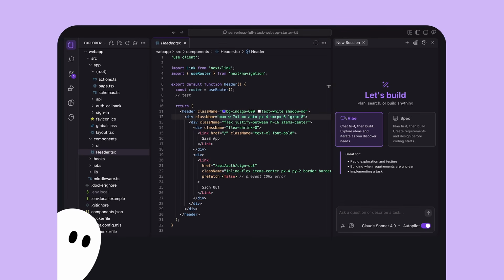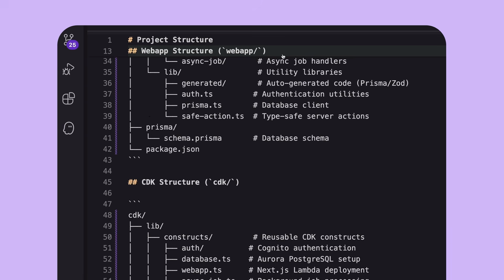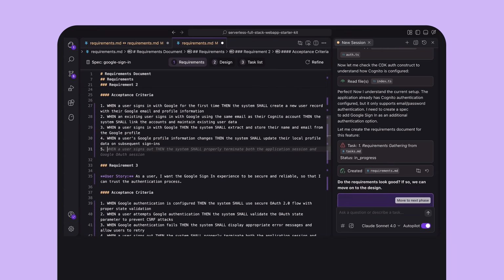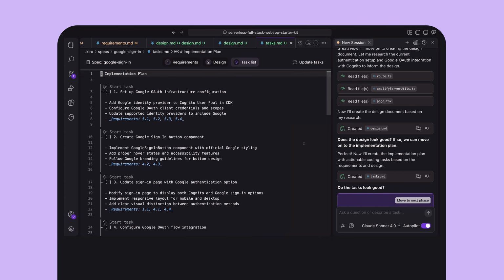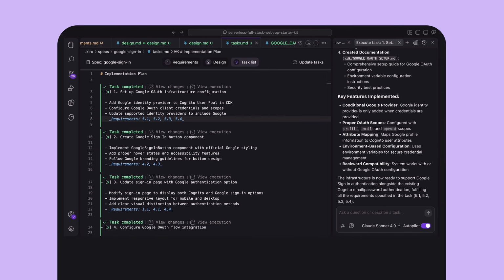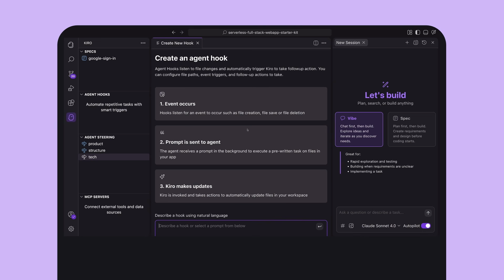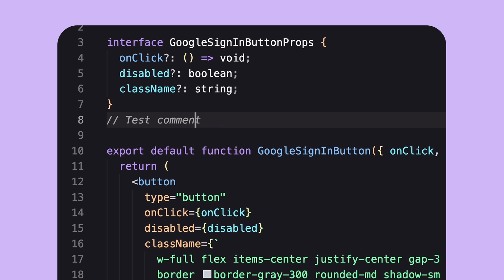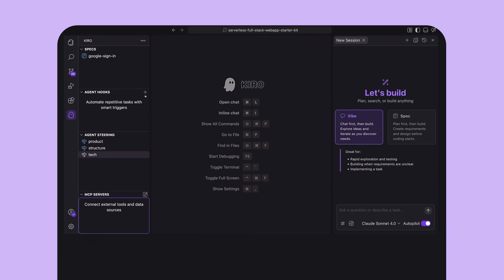🚀 Transform Your Development Workflow with Kiro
Ever find yourself lost when using AI coding assistants, unable to track decisions or
maintain context? Kiro solves this with two awesome new features:

• Spec-driven development: Convert your ideas into comprehensive project
specifications that document requirements, system design, and implementation tasks -
perfect for team collaboration and long-term maintenance

• AI agent hooks: Deploy background assistants that automatically
handle routine tasks while you code - from generating tests to updating
documentation and identifying security vulnerabilities

What sets Kiro apart is how it bridges the gap between rapid prototyping
("vibe coding") and production-ready applications.

Kiro integrates natively with your existing tools and adapts to your personal
development style, allowing you to focus on shipping your backlog instead of just
prototypes.

Whether you're building a simple feature or architecting complex systems,
Kiro scales with your needs while maintaining context and documentation.

Have you tried AI coding assistants yet? What features would make them truly
indispensable for your development work?

Ready to try it on your real projects? Free preview available now